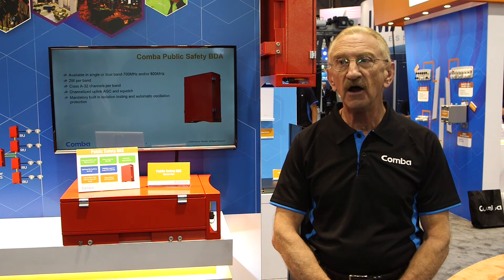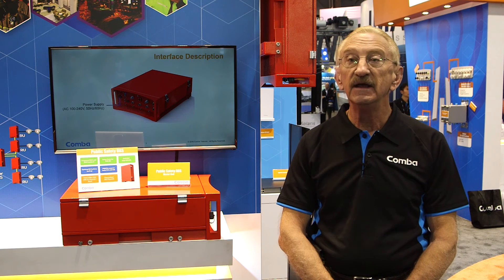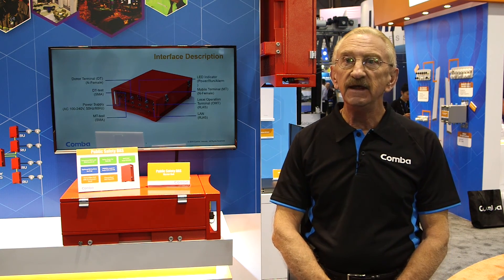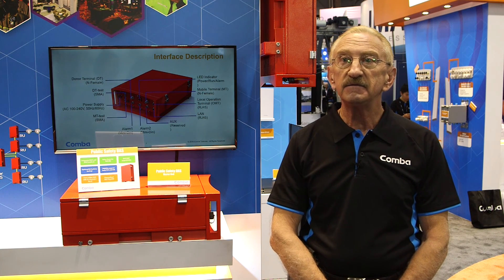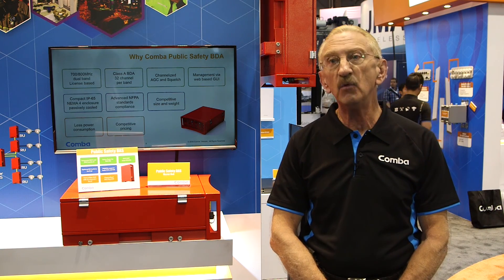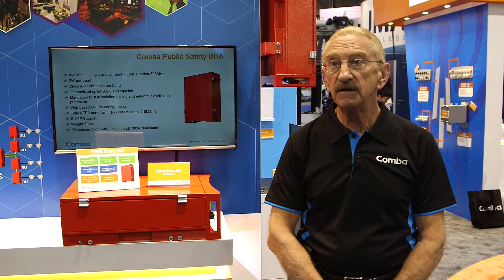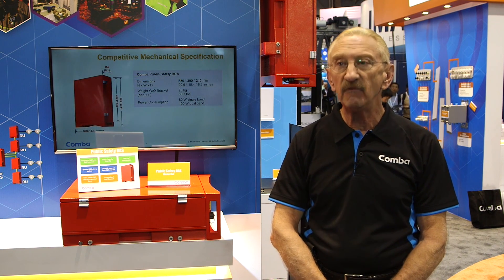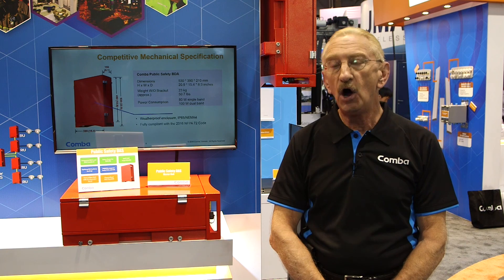Comba Telecom shows off bi-directional amplifier for enhanced public safety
Don Henry, public safety program manager at Comba Telecom, talked about Comba's Bi-Directional Amplifier product that enables in-building two-way communications for safety authorities.

Henry also introduces a pre-production version of a public safety fiber DAS system for larger areas.